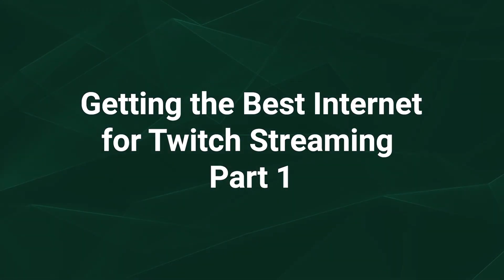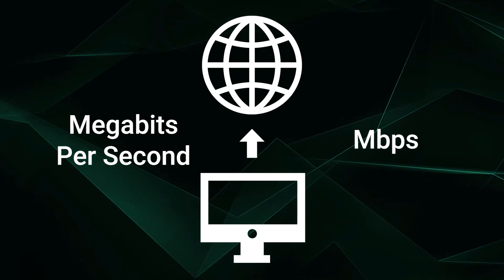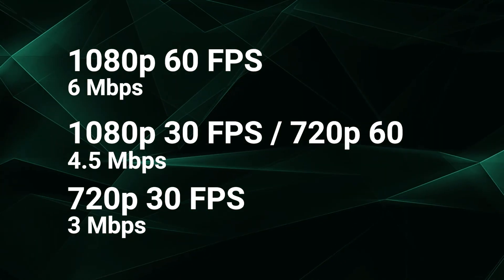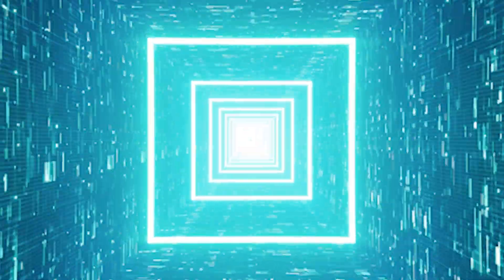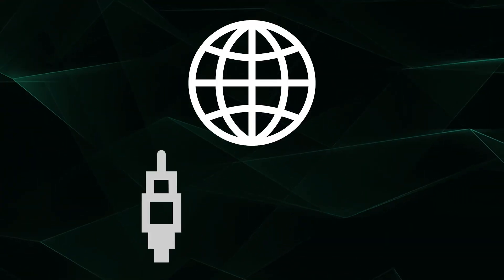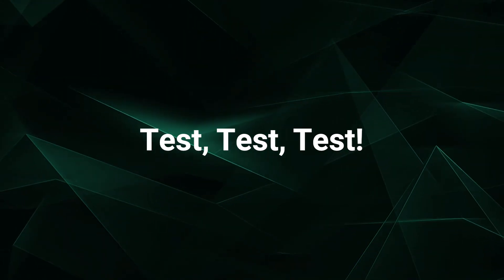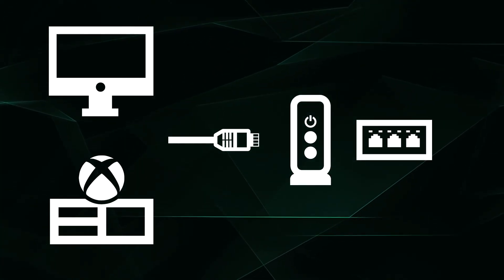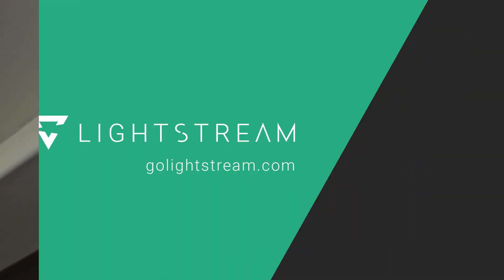The Best Internet Tips for Twitch Streaming Part 1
Nobody wants their Twitch stream to look blocky, choppy, blurry or cut out and having the right internet connection is crucial to avoiding these problems.

In this series, we’ll be covering what you can do to improve your internet for the best twitch live streams - starting with twitch recommendations, ISPs and ethernet connections.